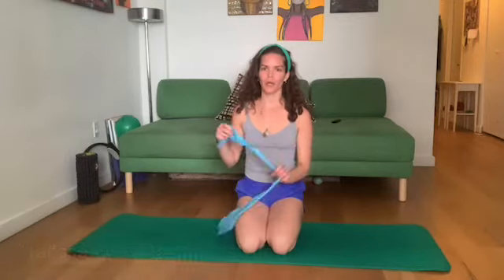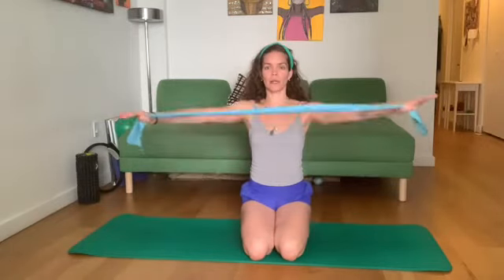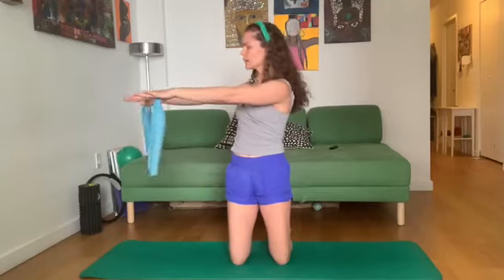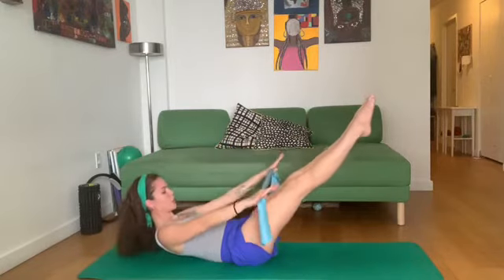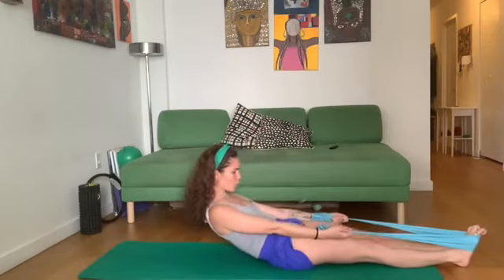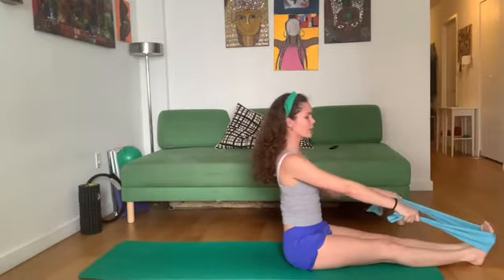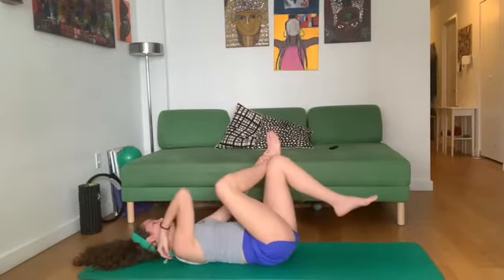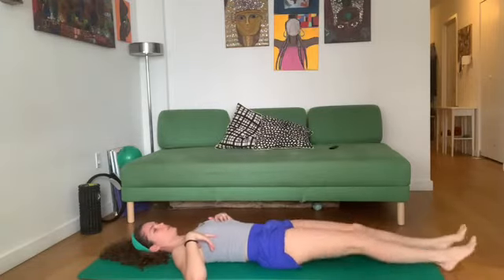Pilates || THERABAND || Open Level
Enjoy a challenging but supported workout with a theraband.